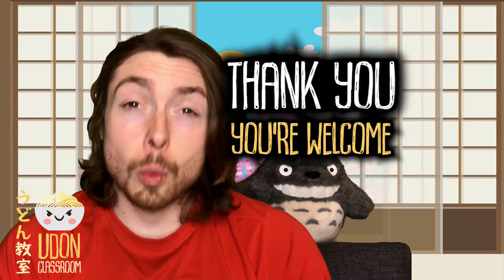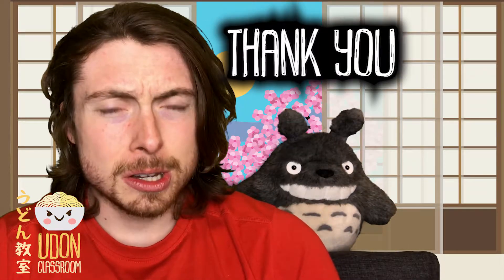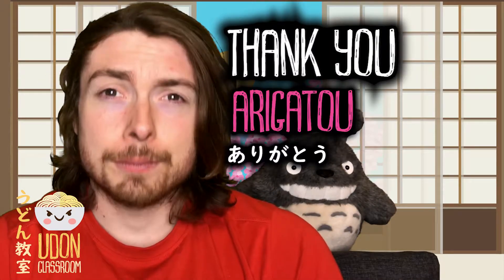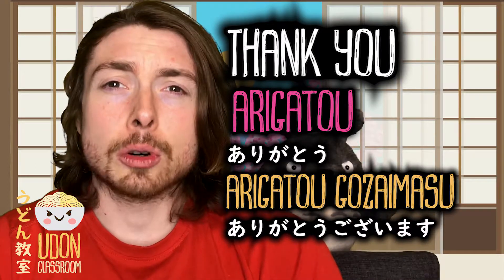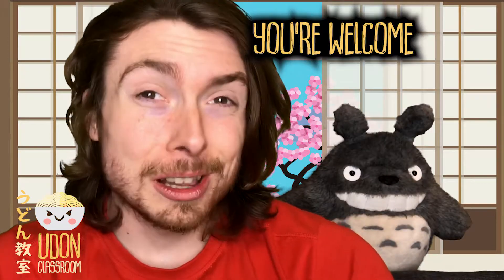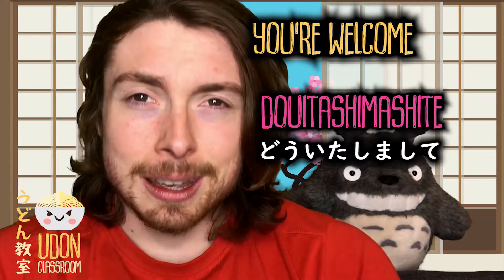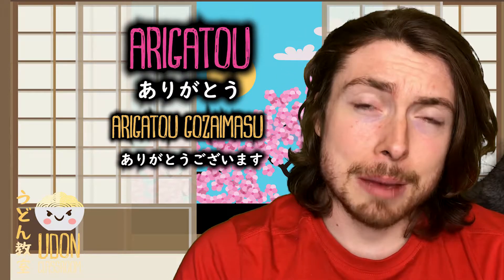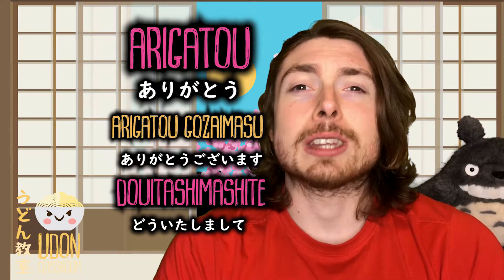Learn Japanese Phrases - Arigatou and Douitashimashite